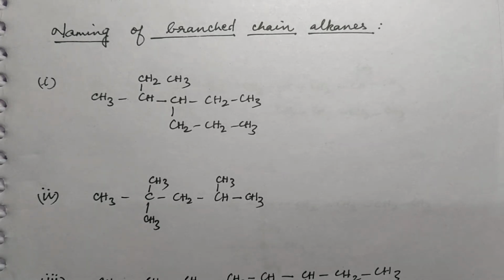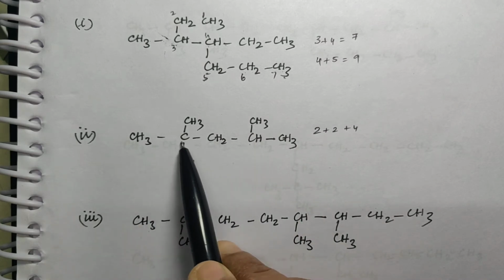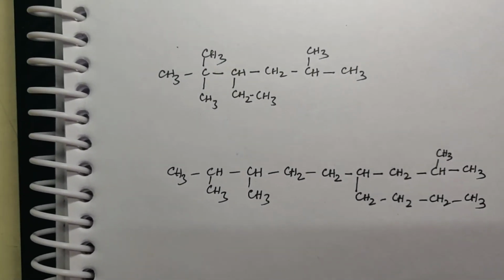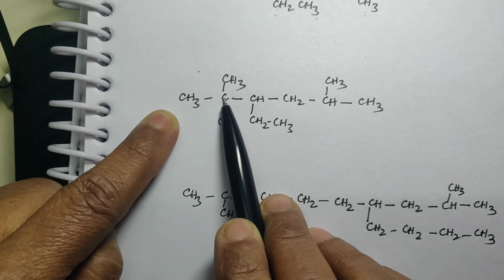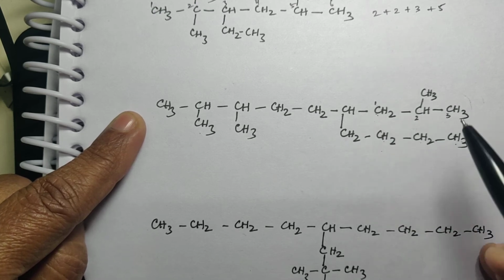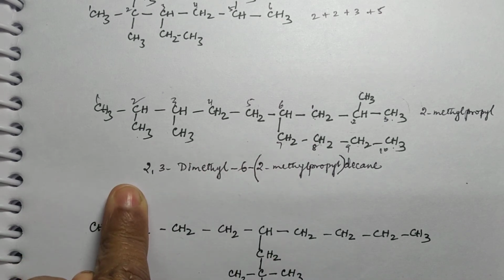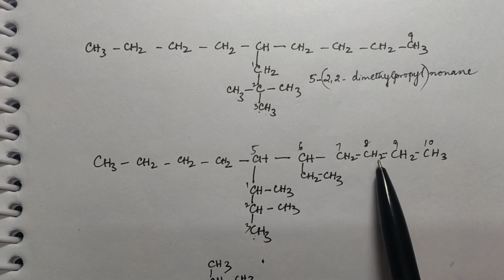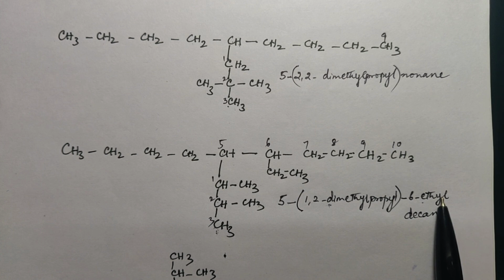C11CHEM.. iupac lesson..3